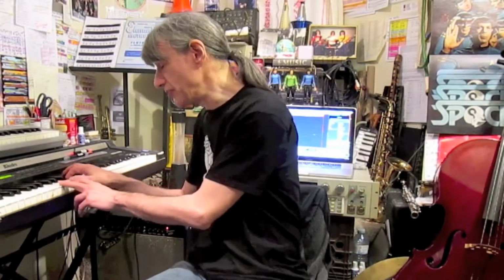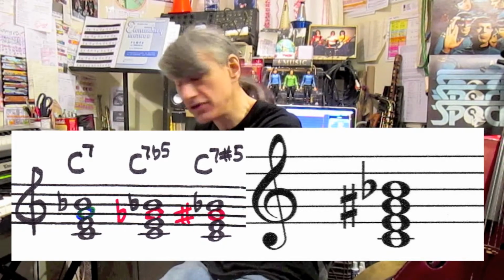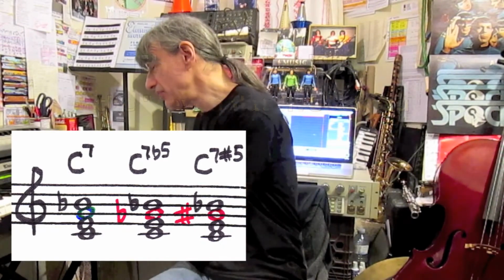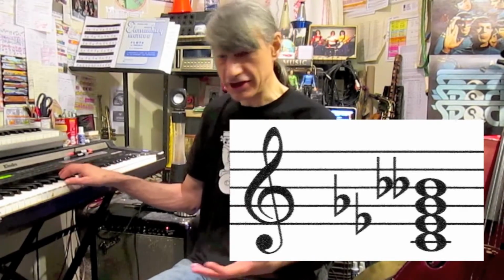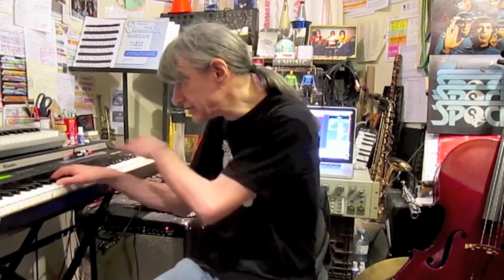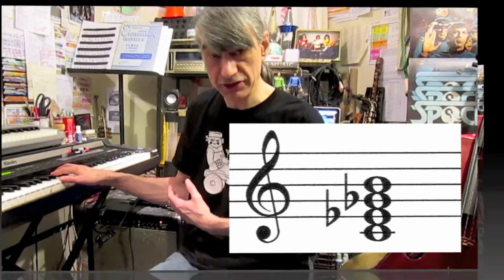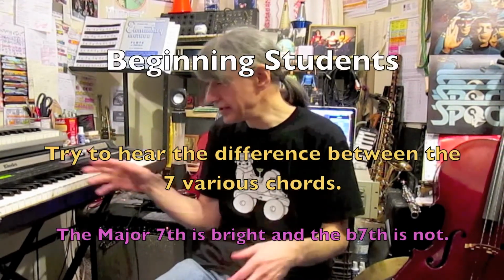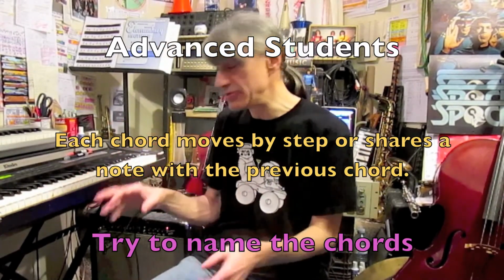Ear Training: 4 Part Chords (the hard ones: part #2)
Ear Training with Spock - 4 Part Chords - #3 (the hard ones - #2/2)
7b5, 7#5, Maj7b5, Maj7#5, mMaj7, mMaj7b5, diminished 7

This video contains two tests of 10/19 questions with 4 part chords being played with a Rhodes piano sound.  There is an explanation of the chords and how they sound and are constructed.

Test #1 starts at 3:30 - Test #2 starts at 6:29

The tests are designed for BOTH intermediate and advanced ear training students. The chords are played 3 times and then the answer is revealed; answers are given verbally and shown in standard notation with captions.

Beginning ear training students must listen for the difference between the different 4 part chords.  For the advanced students: the test begins with a C scale and each triad shares a note in common or moves by step to the next chord, so you a required to name the chord (C maj 7#5, D mMaj7 etc.).

Conception, all artwork, music, video, calligraphy and voice over by Michel Rene Plourde - May 2019.